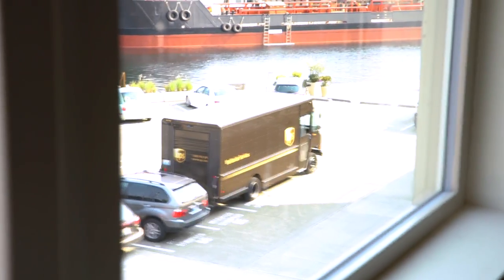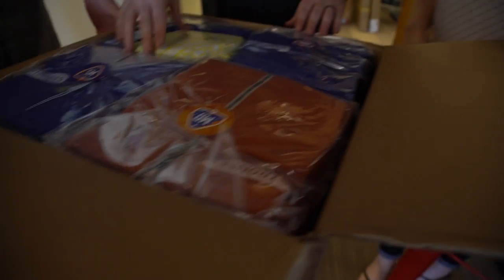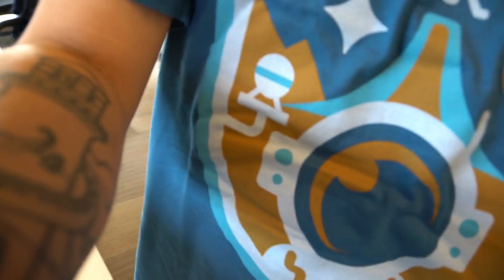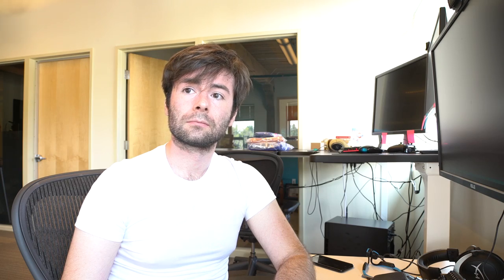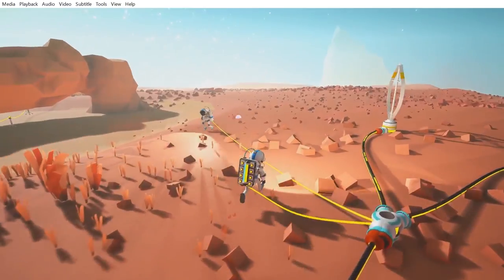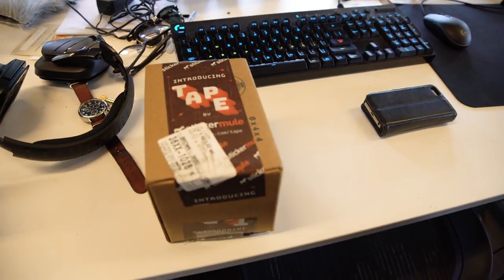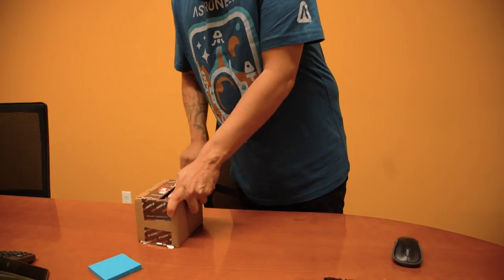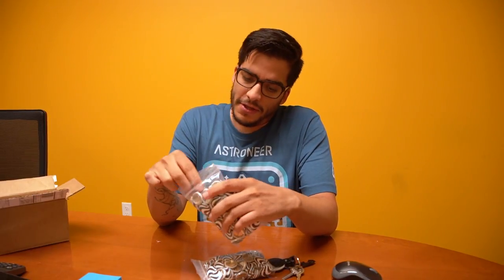SES Vlog 015: New Power System, Pax West & Packages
On this week's vlog, Elijah talks about the new power system he is working on, while some of the team gets ready for Pax shenanigans!